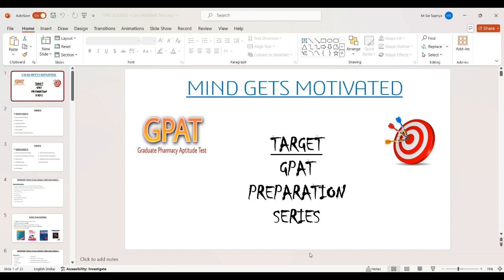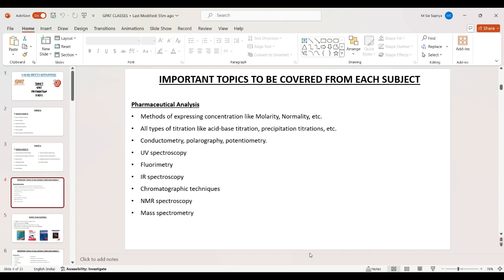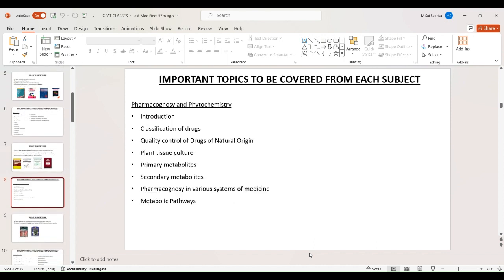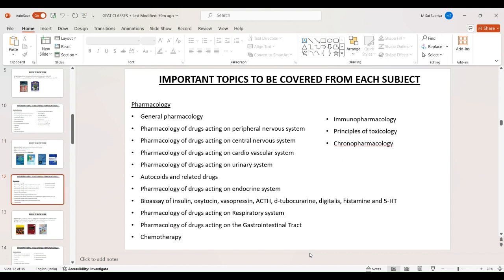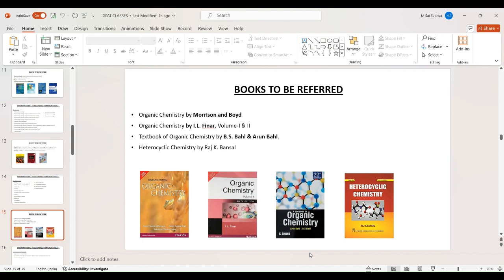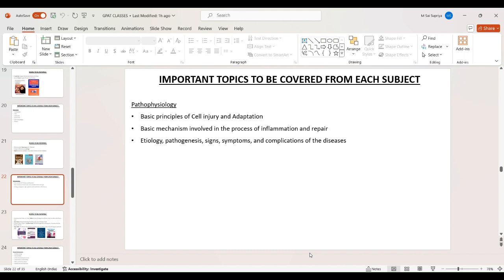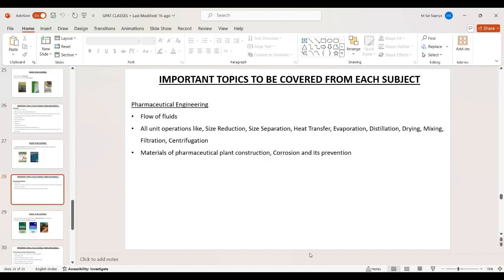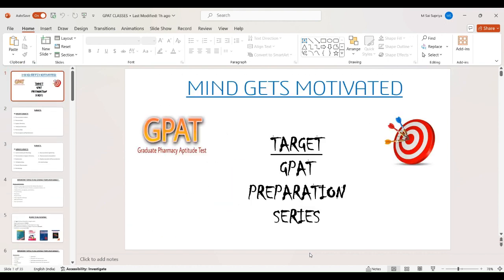Target gpat preparation series